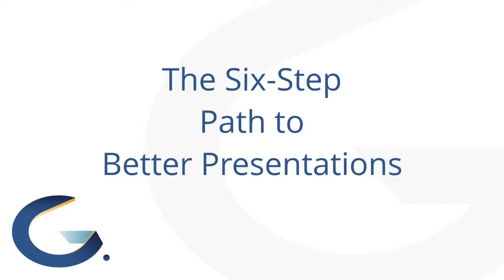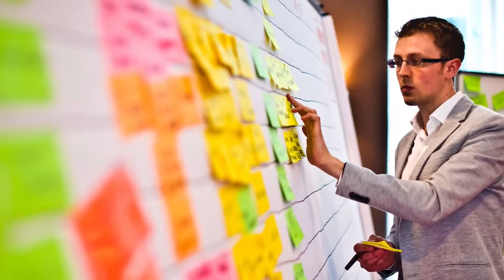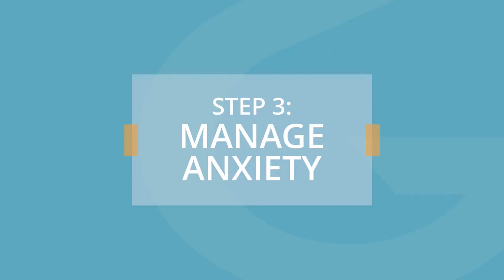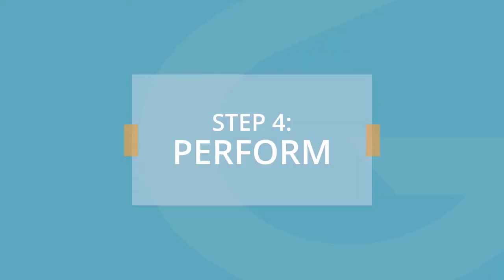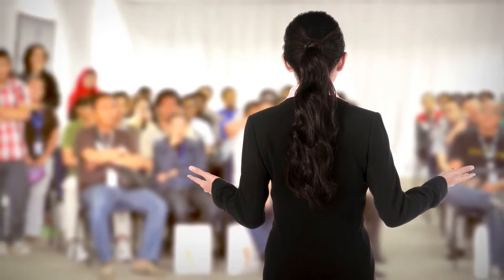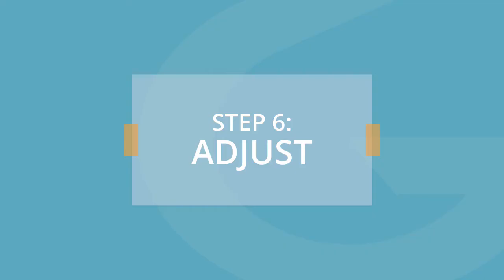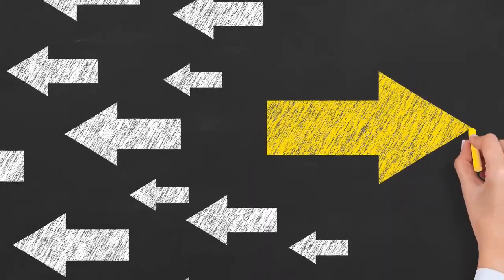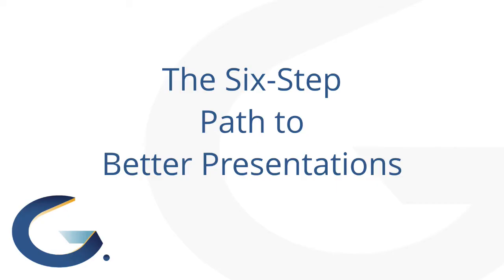Six Steps Dramatically Improve Your Business Presentations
This is a simple, six-step process for developing better business presentation skills.

You can download my free report on how to move past stage-fright